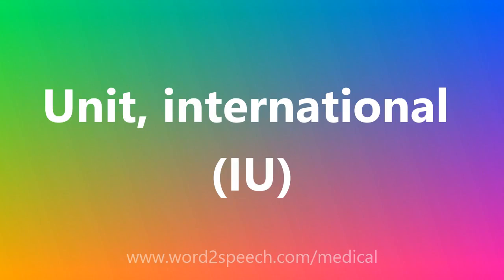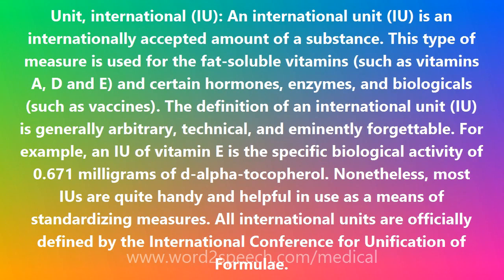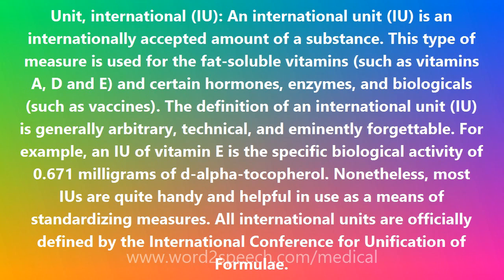Unit, international (IU) - Medical Meaning and Pronunciation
Title: Unit, international (IU)

Unit, international (IU): An international unit (IU) is an internationally accepted amount of a substance. This type of measure is used for the fat-soluble vitamins (such as vitamins A, D and E) and certain hormones, enzymes, and biologicals (such as vaccines). The definition of an international unit (IU) is generally arbitrary, technical, and eminently forgettable. For example, an IU of vitamin E is the specific biological activity of 0.671 milligrams of d-alpha-tocopherol. Nonetheless, most IUs are quite handy and helpful in use as a means of standardizing measures. All international units are officially defined by the International Conference for Unification of Formulae.